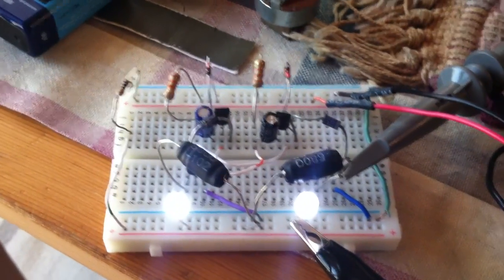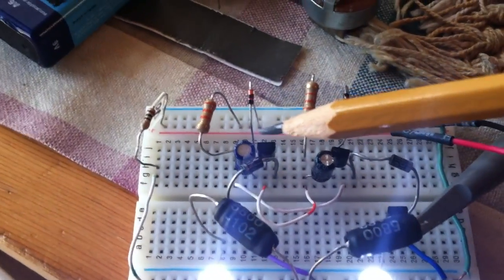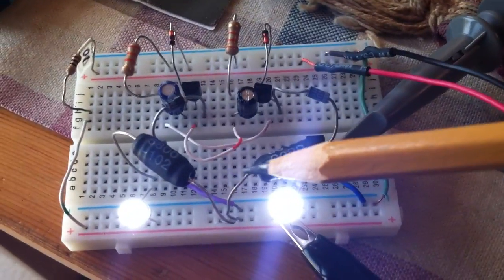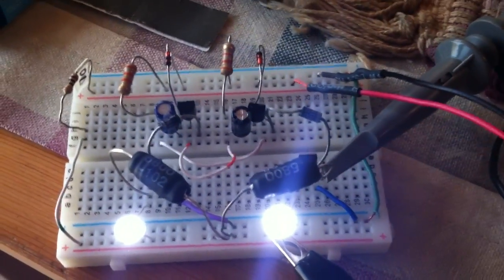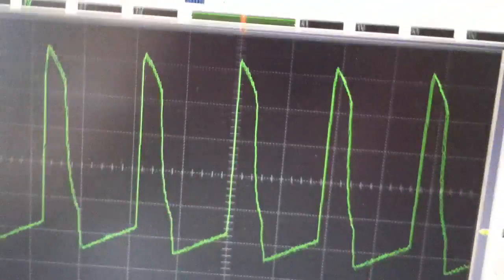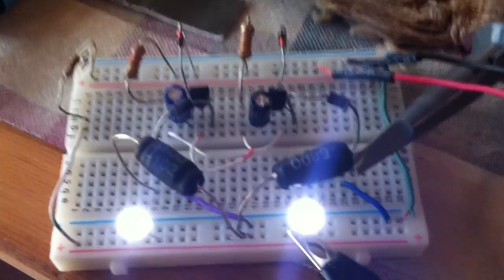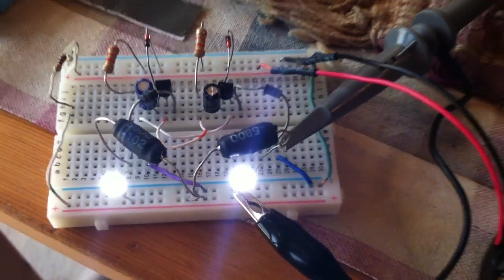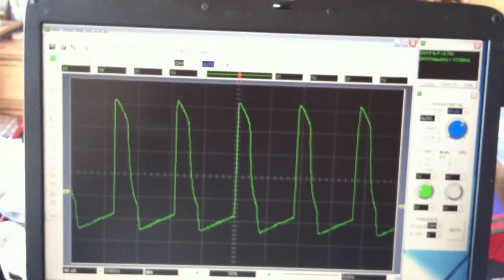Flip Flop LED Light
This shows a 'flip flop' circuit being used to drive a simplistic voltage booster setup.  The flip flop tells two NPN transistor to turn a pair of 1mH inductors on and off.  LEDs are connected across the inductors  backwards.  The inductive kickback voltage lights the LEDs brighter than if the LEDs were attached directly to the power source.  The method is not very efficient but it works.  The O scope probes are attached across one of the NPN collectors and ground. The supply voltage is about 2.5v coming from two weak AA batteries.  The amp draw is 90mA.